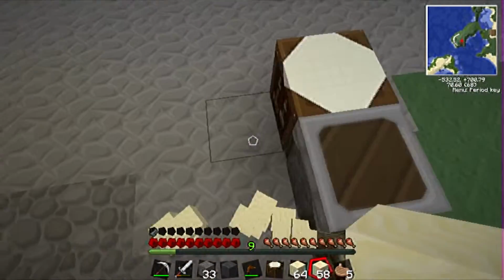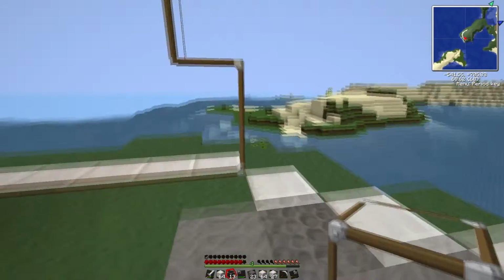Tekkit Classic; Episode #5; The Conservatory | TheEndlessVoid